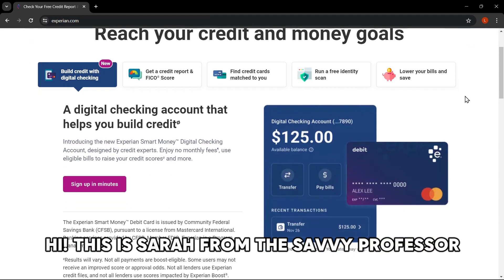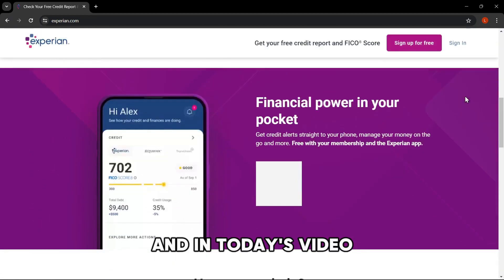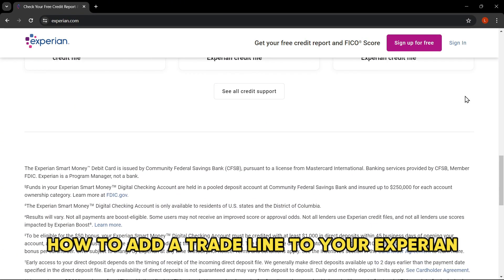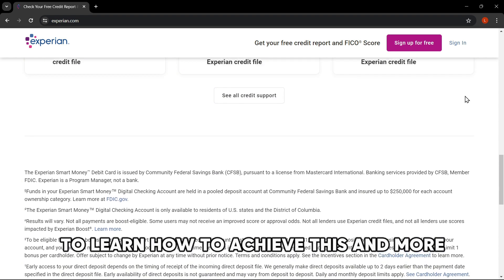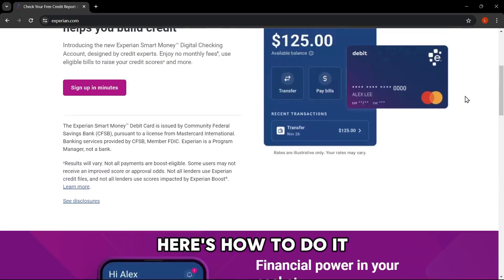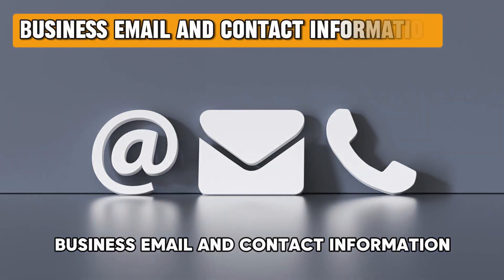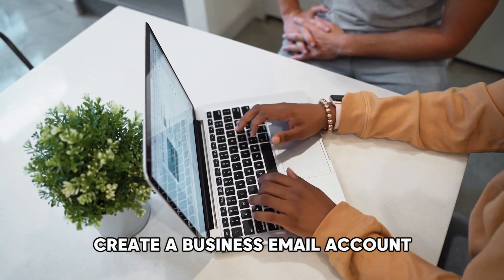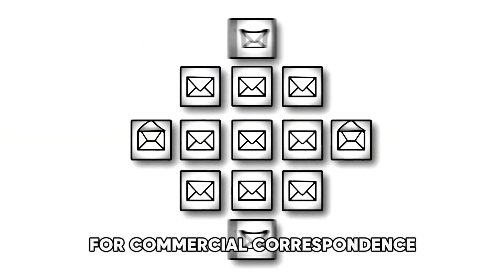How To Add A Tradeline To Your Experian (How Do I Set Up Tradeline On Experian?)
How To Add A Tradeline To Your Experian (How Do I Set Up Tradeline On Experian?). In this video tutorial I will show you how to add a Tradeline to your Experian.

Here is how you can do it:
● Create a Legal Entity: Ensure your company is registered as a legal entity, such as a S corporation or LLC. Most creditors require this before agreeing to trade terms with your business.

● Separate Bank Accounts: Open distinct bank accounts for your business to keep your personal and business finances separate.

● Social Media Presence: Establish a social media presence for your company on sites like Facebook, Instagram, LinkedIn, YouTube, and Twitter, where your target audience is active.

●  Apply for Tradelines: After your company has gained recognition, you can approach suppliers or creditors to request tradelines. Terms like "Net15," "Net30," "60," and "90" will be involved, and they specify how much time you have to repay the debt.